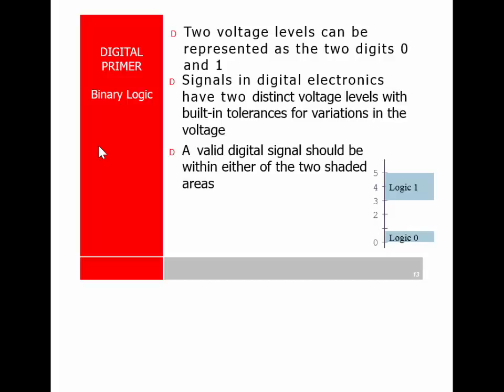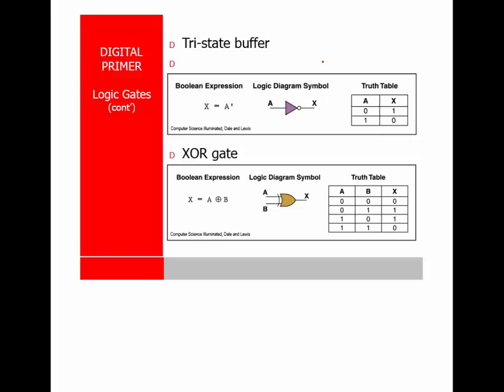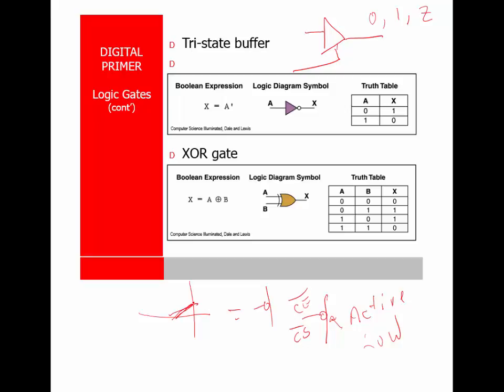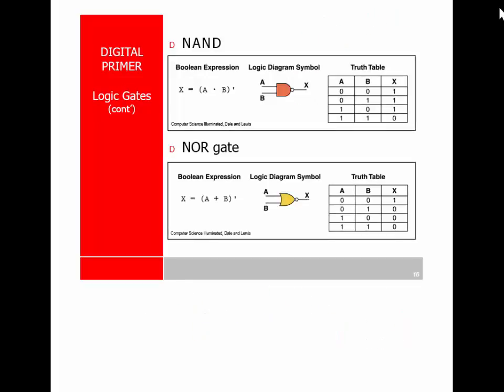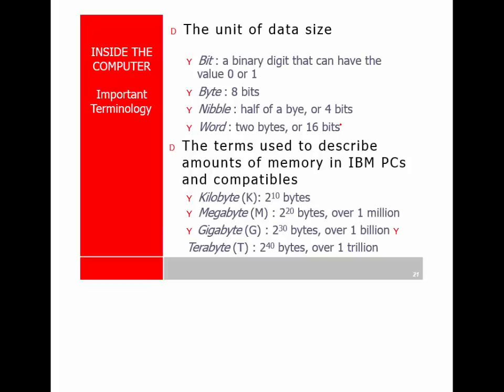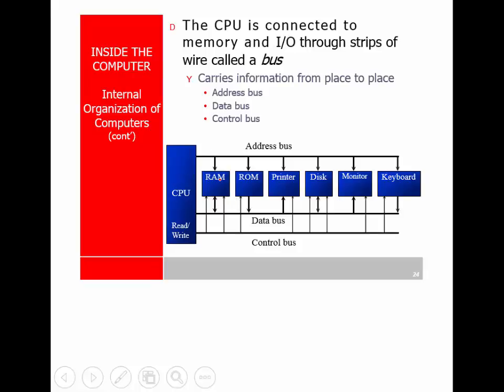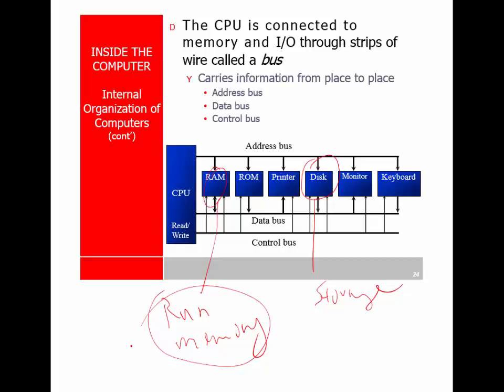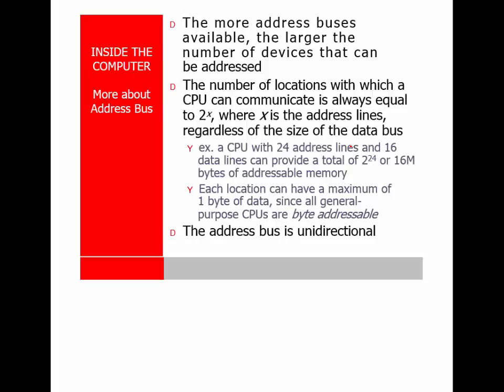Short Semester Microprocessor Course Lecture 2 (1 July)